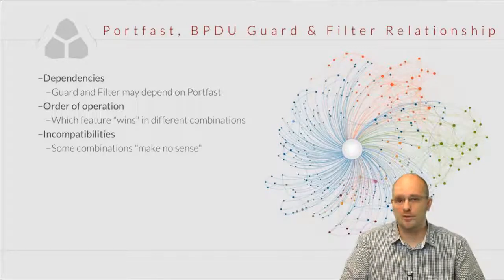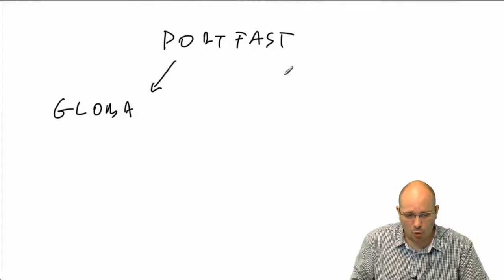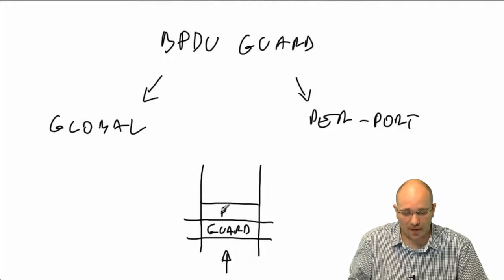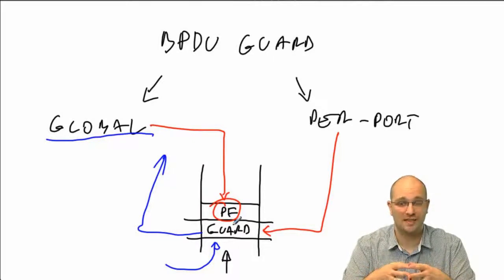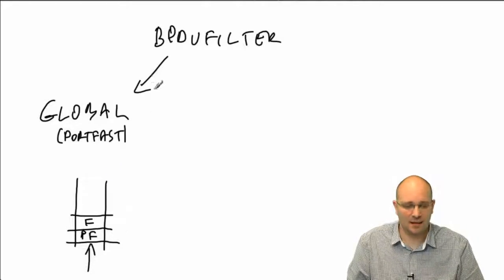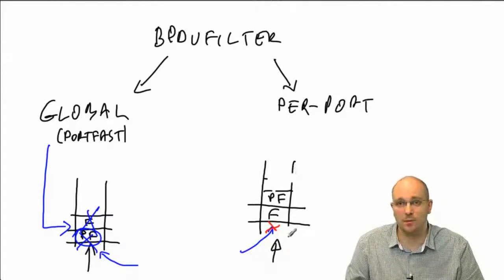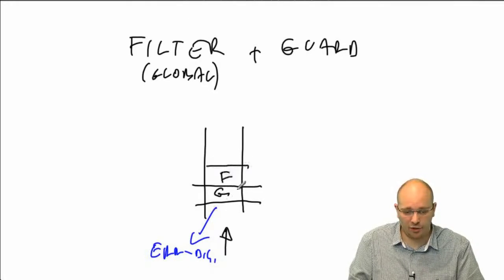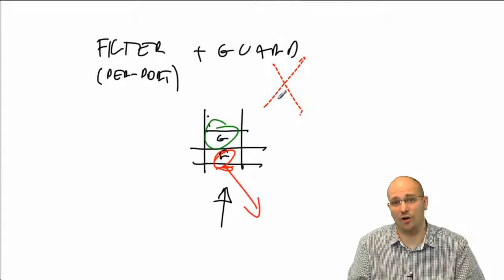CCNP SWITCH 300-115 021 Advanced Spanning Tree Portfast BPDUGuard and BPDUFilter Relationship